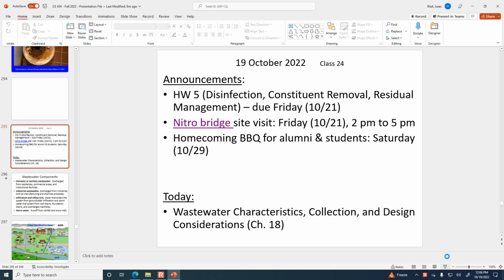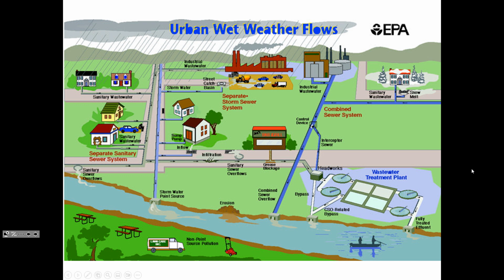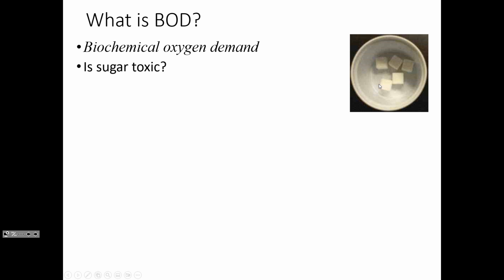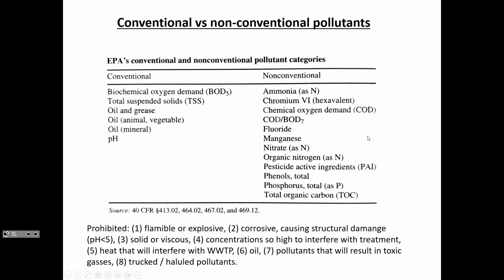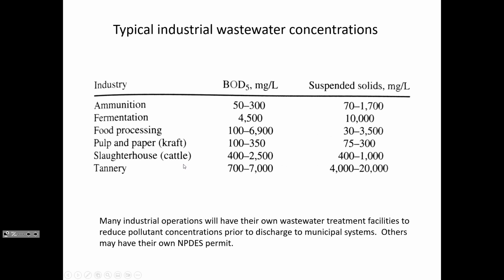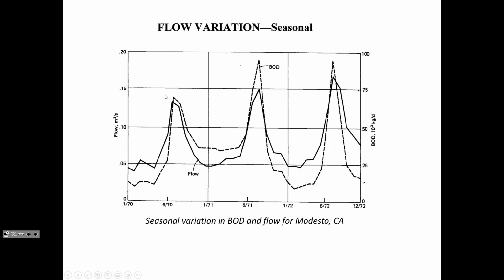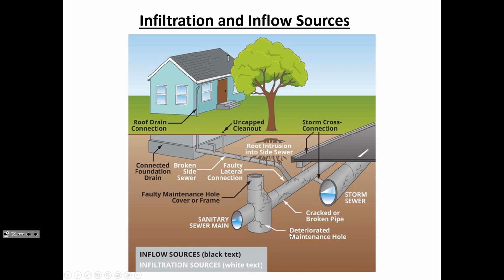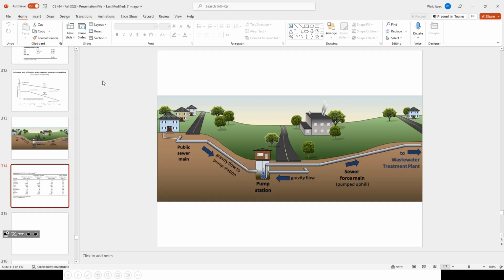Wastewater Characteristics, Collection, Design Considerations - CE 434, Class 24 (19 Oct 2022)